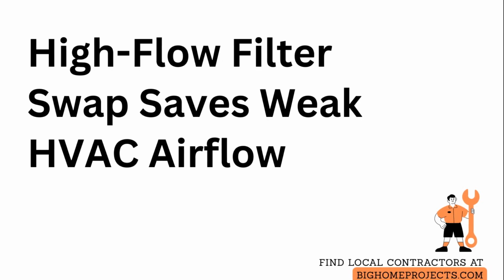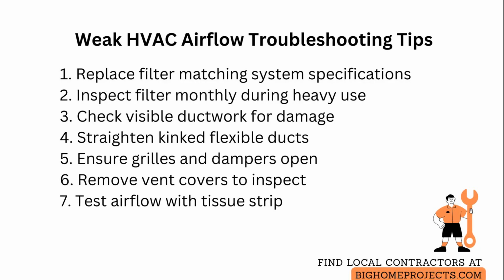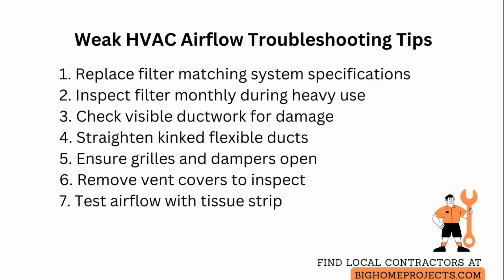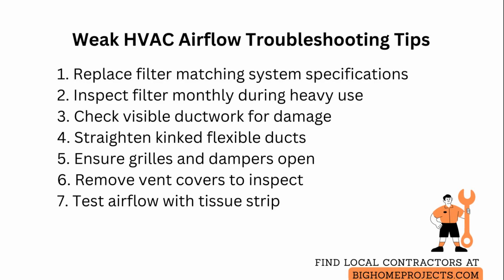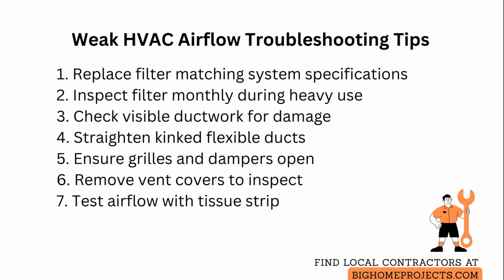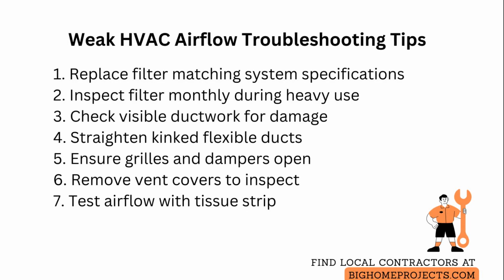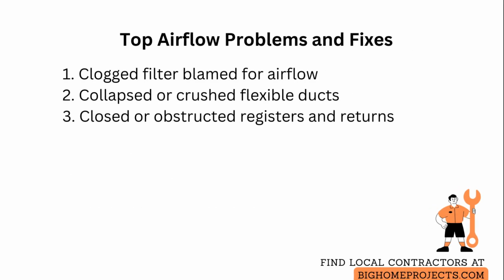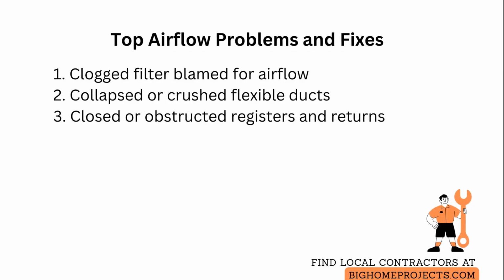High-Flow Filter Swap Saves Weak HVAC Airflow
Learn how to fix weak HVAC airflow when the blower motor runs but barely moves air with clear troubleshooting steps for homeowners and HVAC techs. This guide covers air filter replacement, duct inspection for crushed or disconnected runs, straightening flexible ducts, checking supply and return registers and dampers, and simple airflow tests you can perform without tools. Use keywords like weak HVAC airflow, blower motor runs no airflow, clogged air filter, collapsed ductwork, blocked registers, and airflow troubleshooting to find quick solutions and maintenance tips to restore comfort and prevent system damage.

About Us